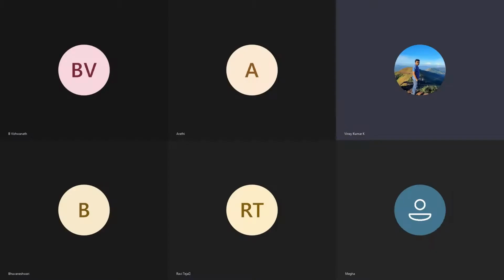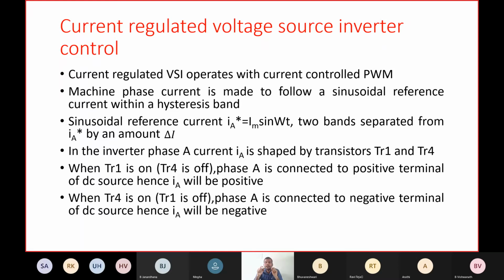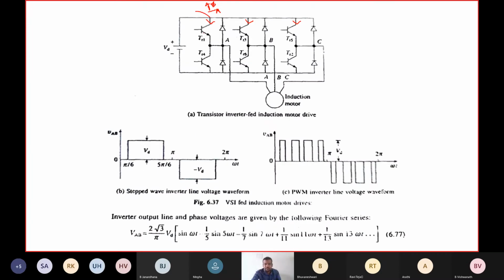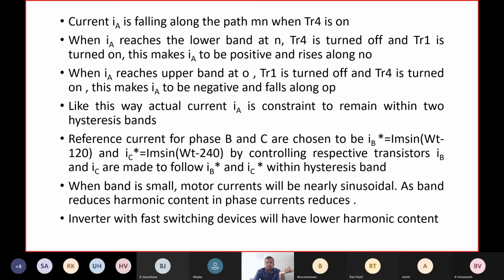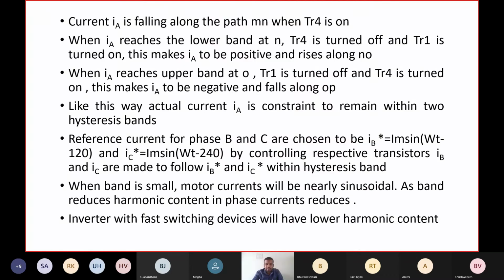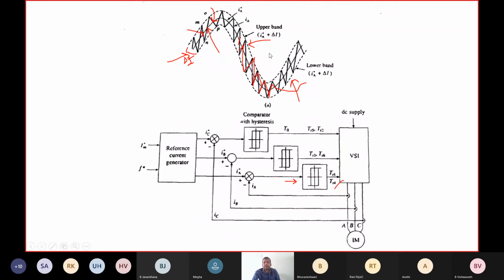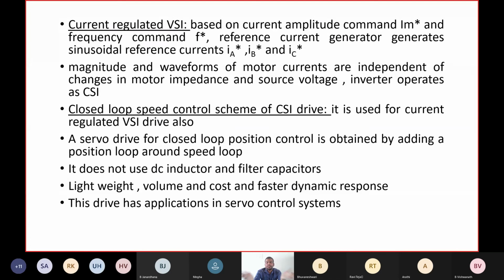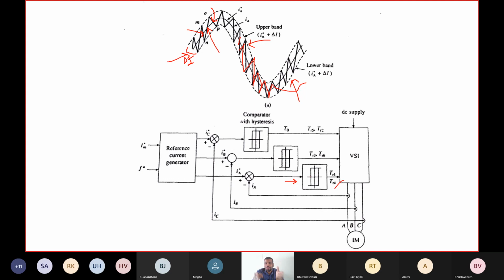IDA-current regulated voltage source inverter control